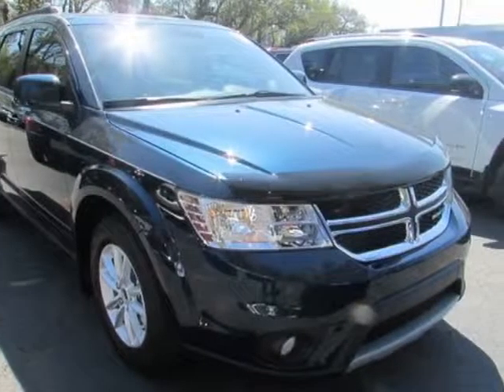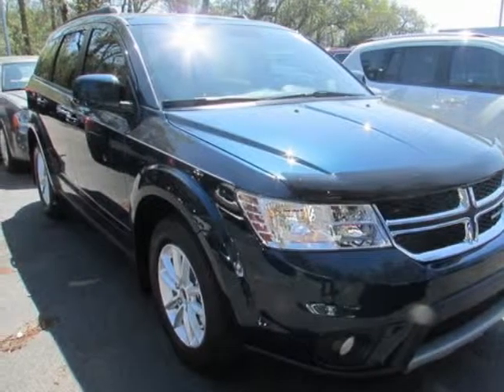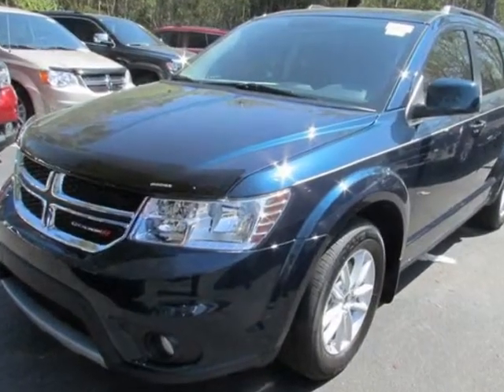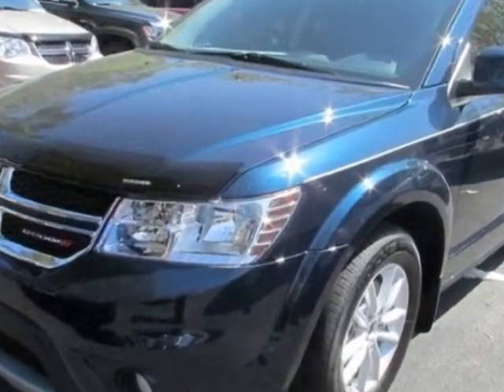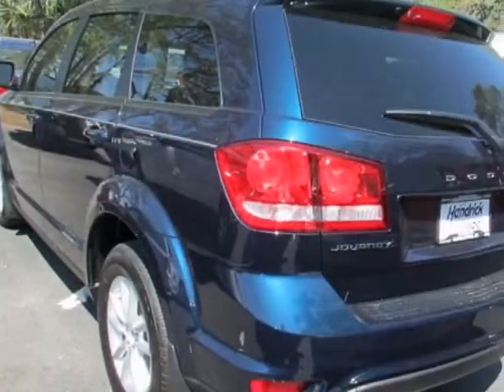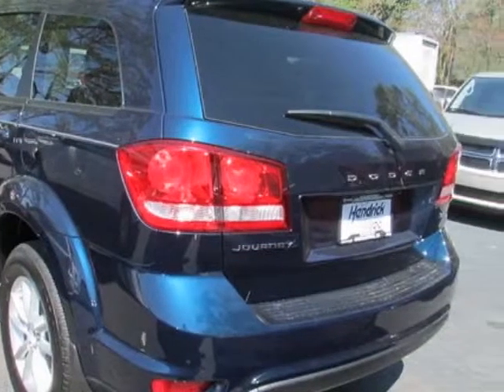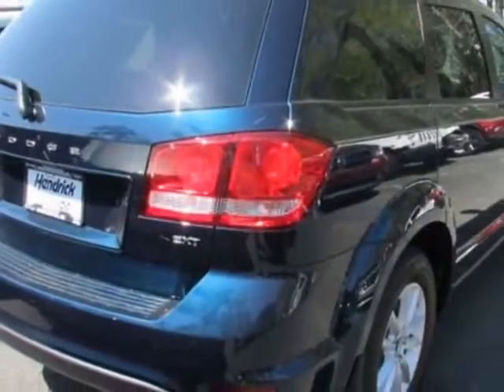2013 Dodge Journey SXT SUV - Charleston, SC